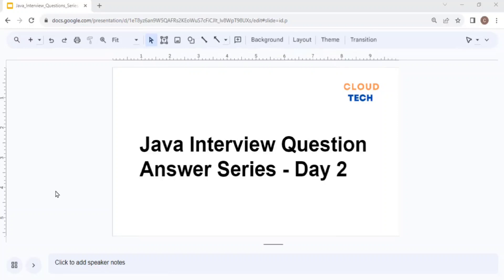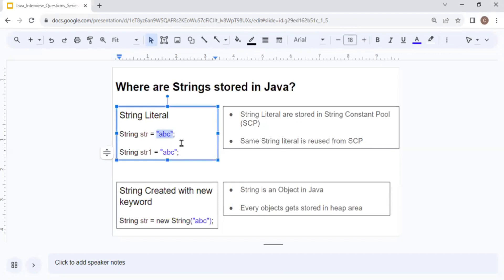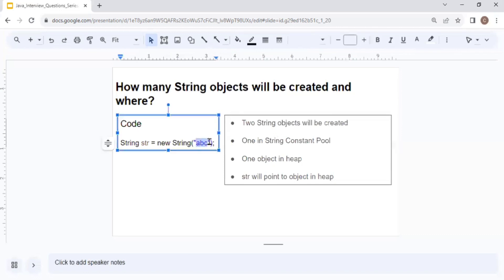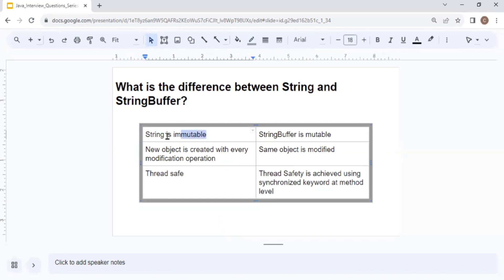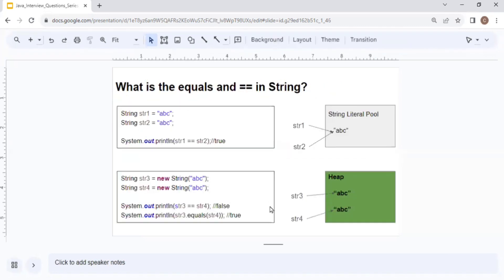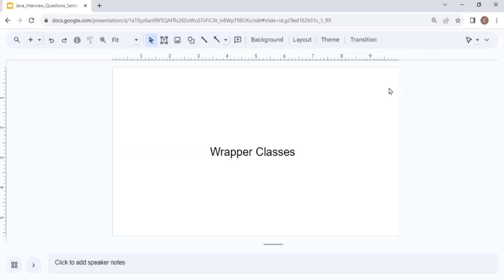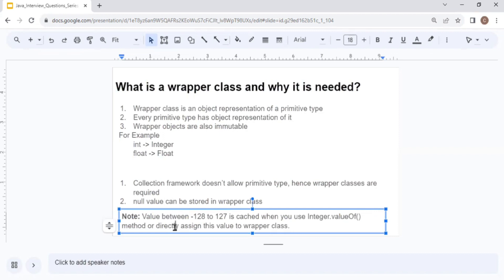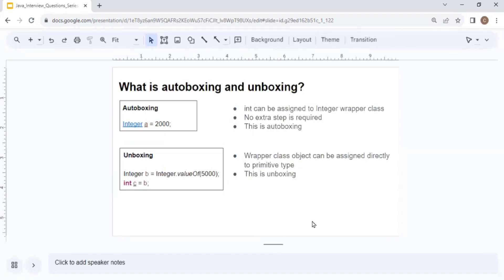Java Interview Questions And Answers Day 2 | String and Wrapper Classes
This Video covers Java Interview Questions and answers Day 2.

What do you mean by String immutability?
Where are Strings stored in Java?
How many String objects will be created and where?
Should we use String concatenation in loops?
What is the difference between String and StringBuffer?
What is the difference between StringBuffer and StringBuilder?
What is the equals and == in String?
What is a wrapper class and why it is needed?
What is autoboxing and unboxing?